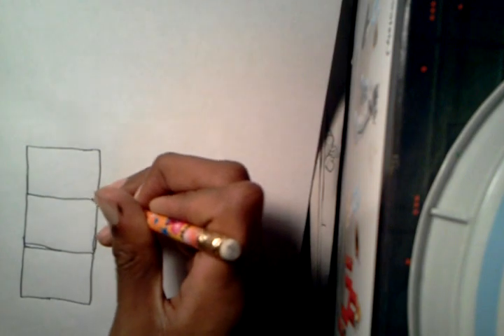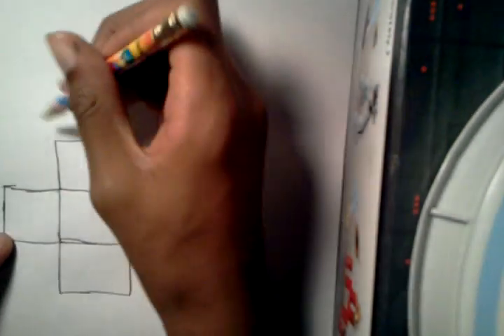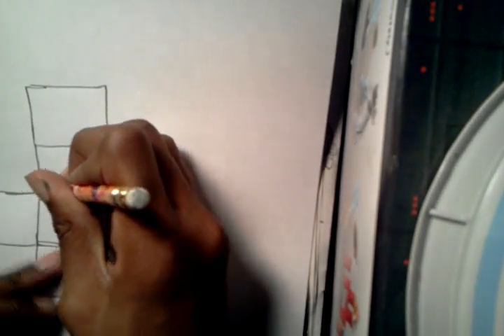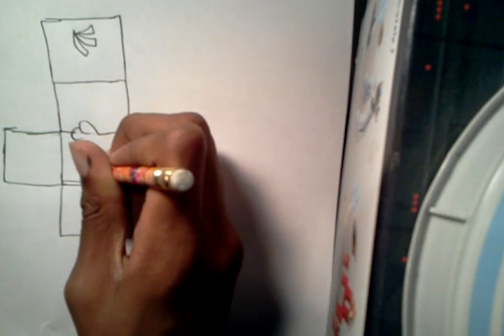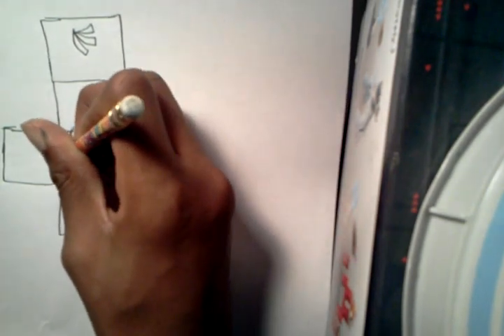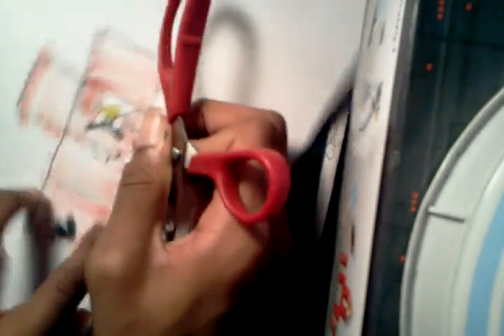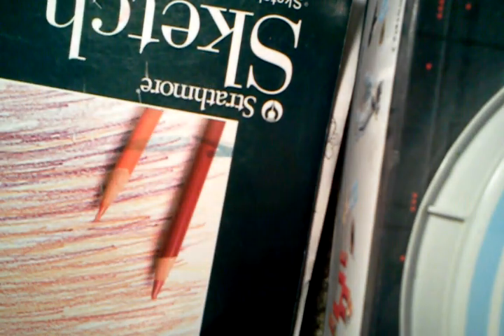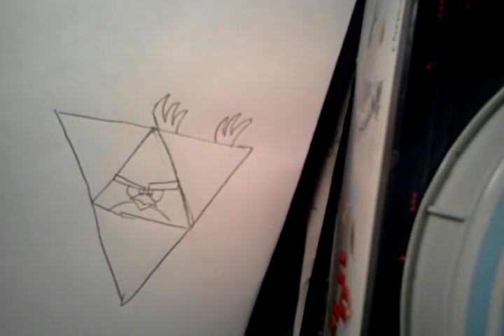How to make a cubie craft!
After many request im made a video of it!